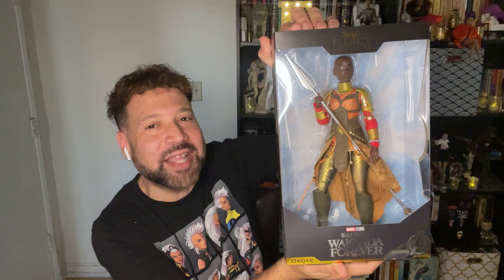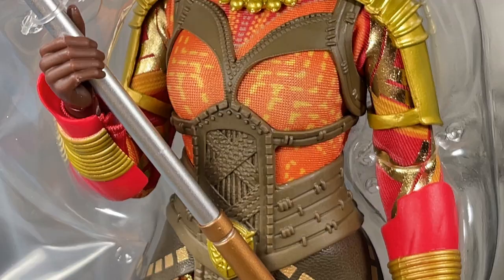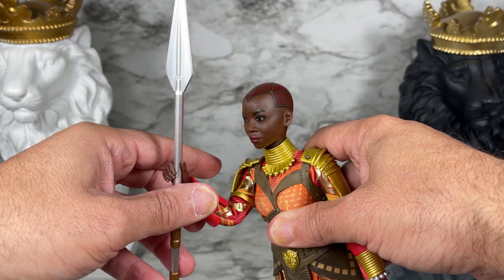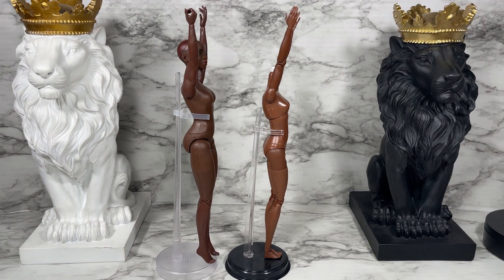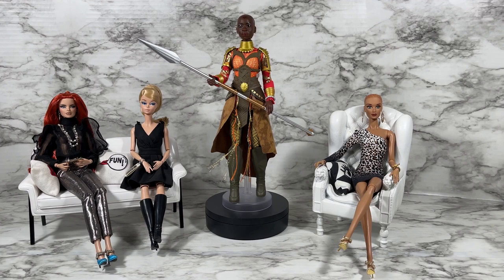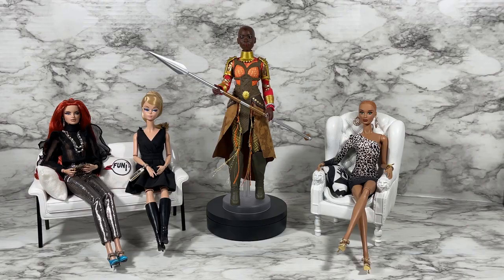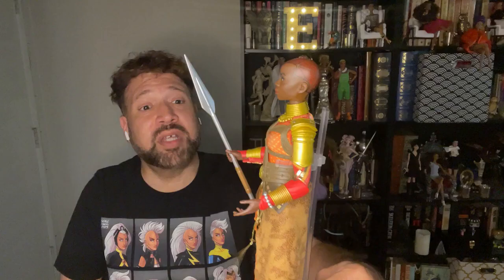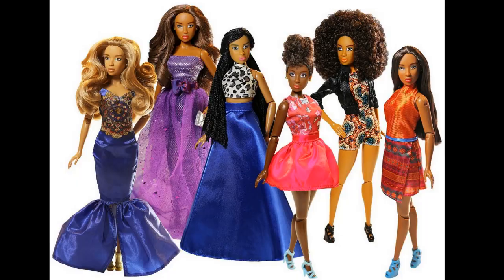MARVEL BLACK PANTHER WAKANDA FOREVER OKOYE FASHION DOLL 📽️WORLD OF EPI 👑ECW🌎 UNBOXING & REVIEW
In this video, I unbox and review 11.5” Marvel Black Panther Wakanda Forever Okoye Fashion Doll by World of EPI.   I take a close 360 view of the doll's screening, outfit and accessories.  I also do a body comparison with the new articulated World of EPI body and a Made to Move body by Mattel.  I also redress Okoye...and she looks fabulous! 😍
⭐ GUEST PANEL: ALYSA RODRIGUEZ 💋 BARBIE 👠 & VERONIQUE PERRIN 💸
Description
World of EPI’s Fresh Doll in collaboration with Marvel, has created the beautiful Black Panther: Wakanda Forever Doll Collection. They have been developed with great attention to detail. These dolls feature striking character likenesses, custom-blended skin tones, authentic and first-of-its-kind innovative hairstyles, intricate fashions, and replica playable battle accessories. The famous warrior Okeye is adorned in her recognizable gold and red with her weapon ready to defend Wakanda at all costs.

Skin Tone: Deep
Doll Theme: Character
Articulation (posable joints): Highly Articulated
Hair Color: Black
Doll eye color: Brown

Dolls feature striking character likenesses, custom-blended skin tones, authentic and first-of-its-kind innovative hairstyles.

Each 11.5” doll has 11 points of articulation to recreate warrior poses and action from the movie.

Proudly Manufactured by a Black Owned Business